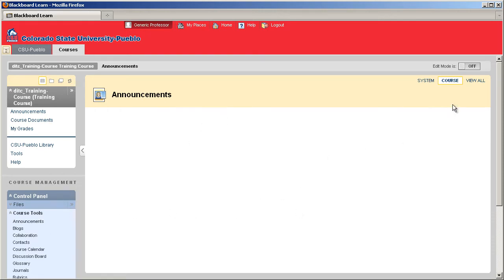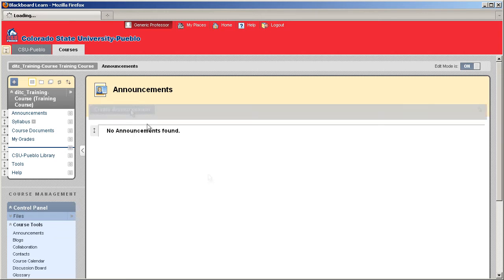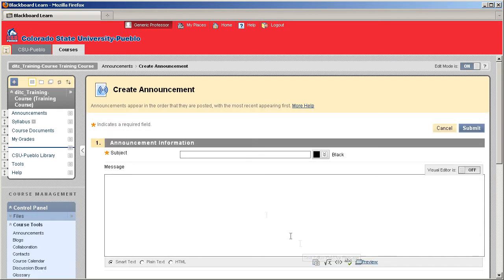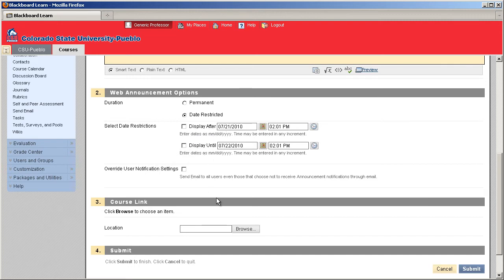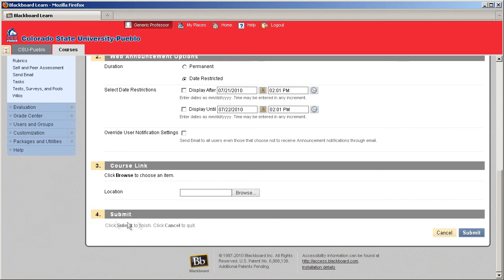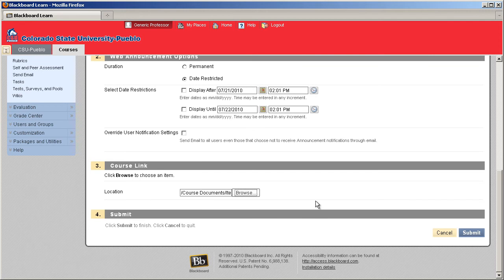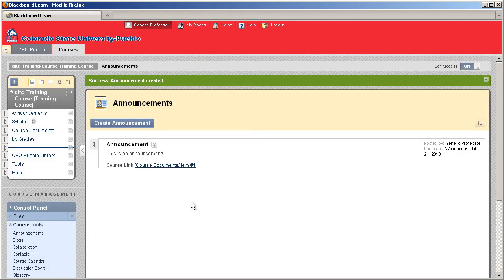Posting An Announcement